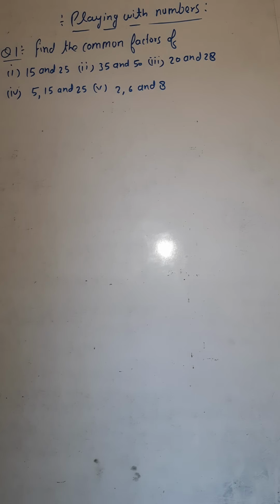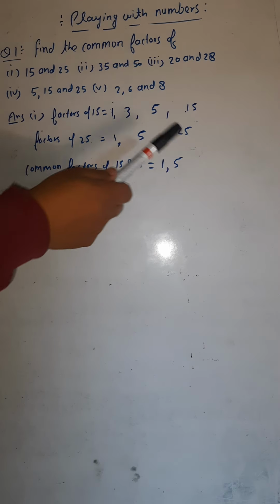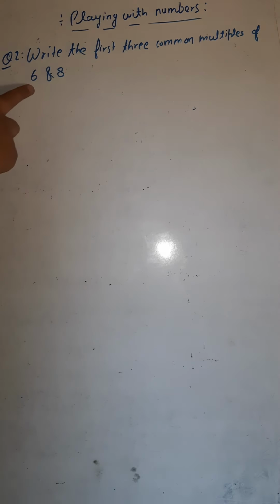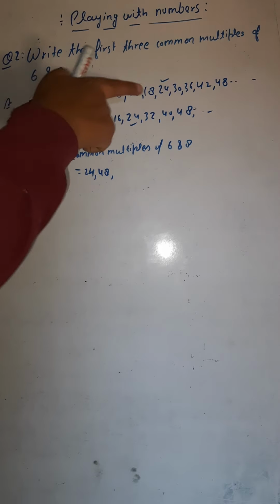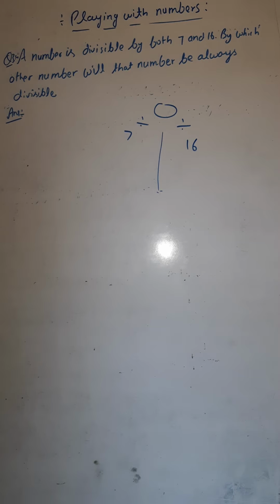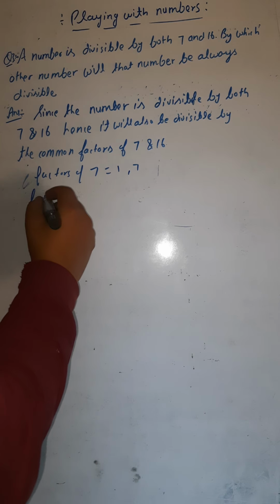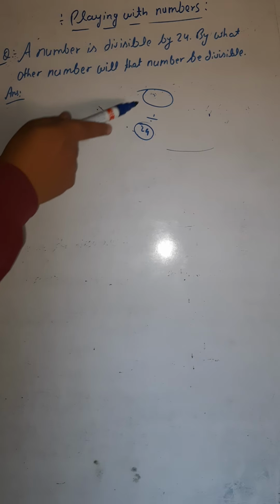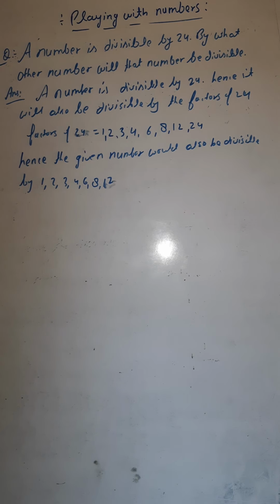Mathematics for Class6th, Chapter2,Playing with numbers,Part2